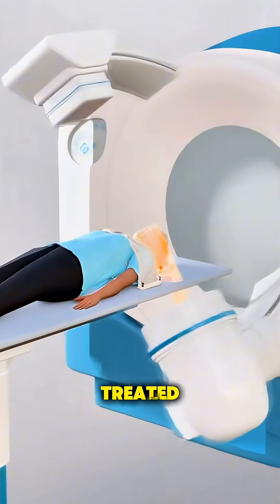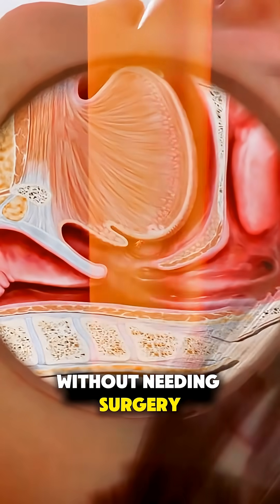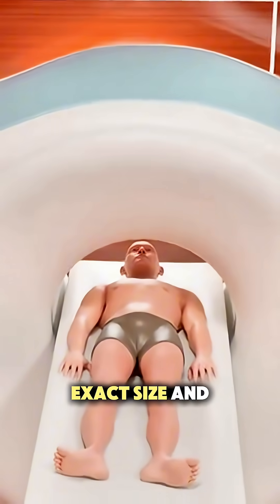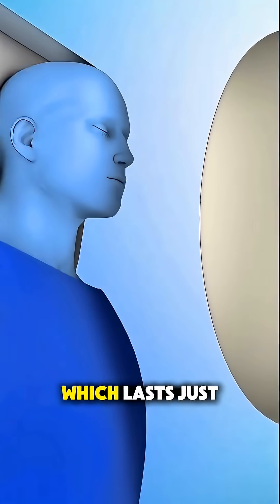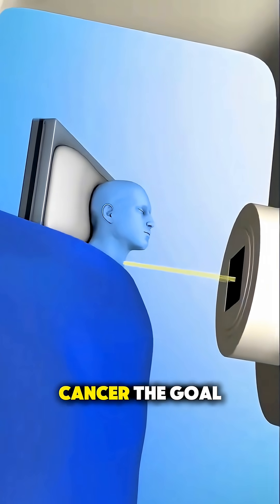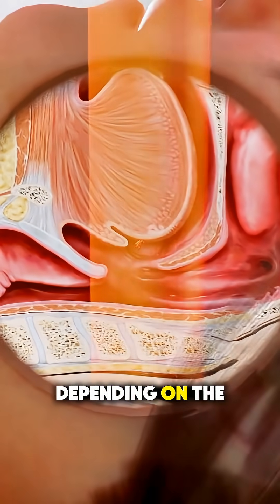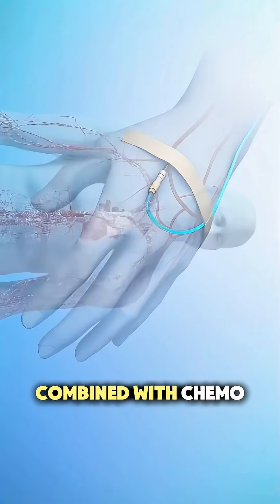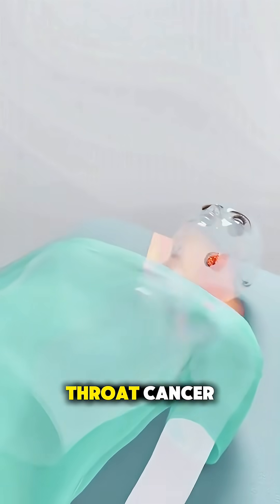Chemotherapy Explained in 60 Seconds!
🎗️ How Chemotherapy Works | Cancer Treatment Explained in 60 Seconds

Chemotherapy is one of the most common treatments for cancer — but how does it actually work? In this short video, learn how chemo drugs travel through the bloodstream to target fast-growing cancer cells, slow tumor growth, and stop cancer from spreading.

Discover:
✅ How chemo attacks cancer cells
✅ Why side effects happen
✅ What patients can expect during treatment